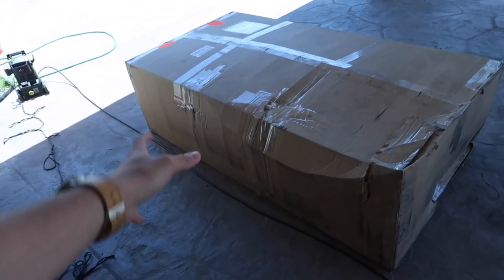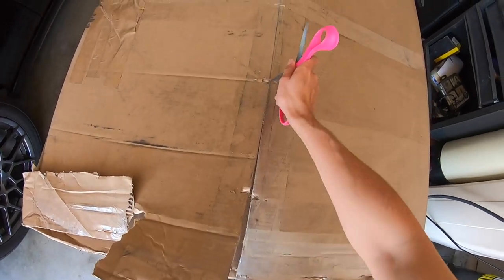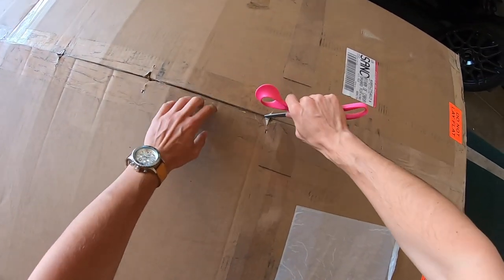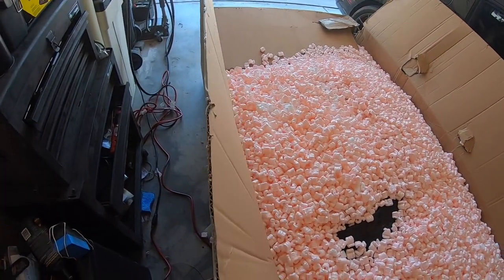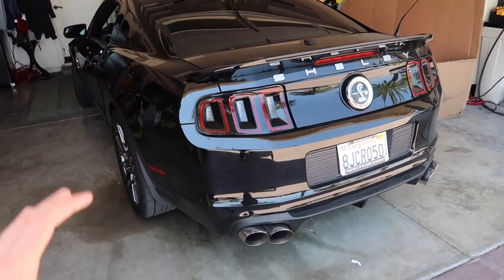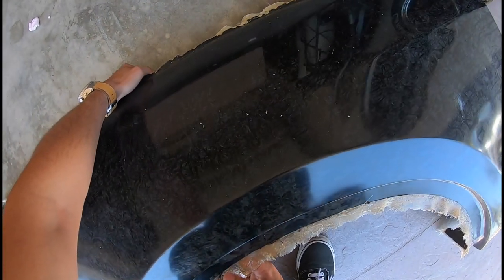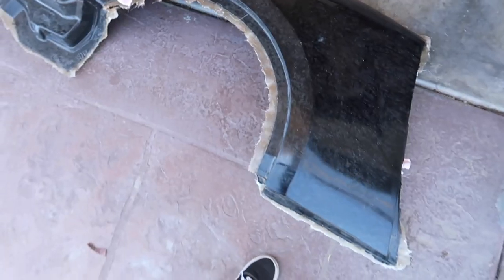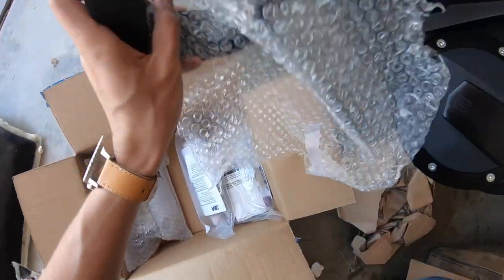Taking delivery of my Shelby 1000 wide body kit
My Car Dyno Numbers:

Crank
HP - 1,000hp
Torque - 800lbs

Pypes Exhaust
Avalon king - Armor shield IX
Lucas oil

Insurance: $200 a month from @Teamsikhness on Instagram
Mileage: 50,000

Oil: Lucas Oil

Gas: E-85
Mods To My Car:

EXHAUST SET-UP:
American Racing Headers
X pipe
Pypes electric exhaust cutouts
Corsa EXTREMES

PERFORMANCE:
L&M NSR Cams
Mcleod rxt twin disc
MGW Shifter
ID 1300 injectors
Kenne Bell Boost-a-pump
JLT Intake
Whipple 68mm twin throttle body
Dual pass heat exchanger with fans

 Tuned by: Palm beach dyno

WHEELS:
SVT

Misc:
Supercharger enhancer from Foster SC mods
Ceramic coating: Armor shield IX from Avalon King!

Tires: Nitto NT555R